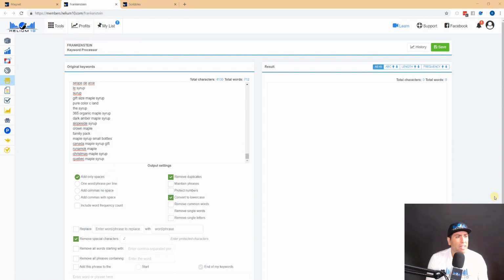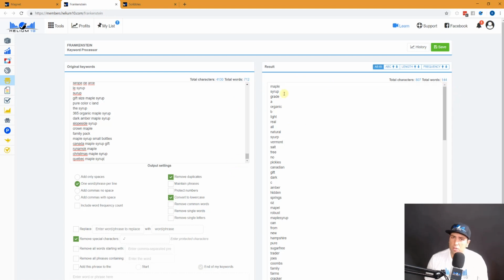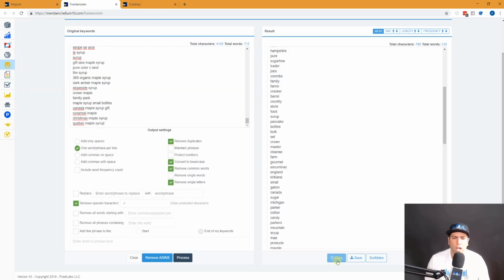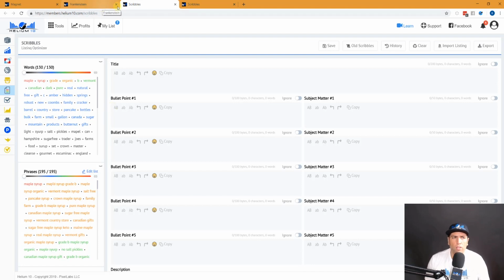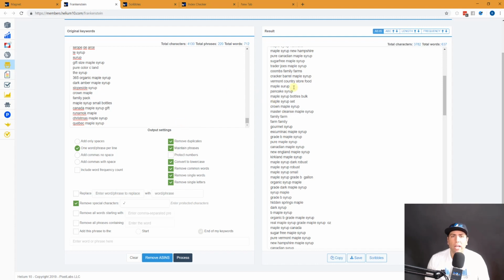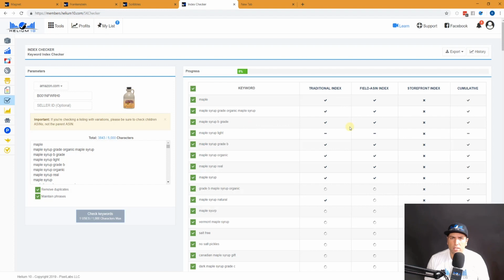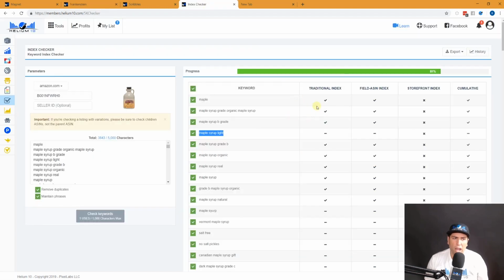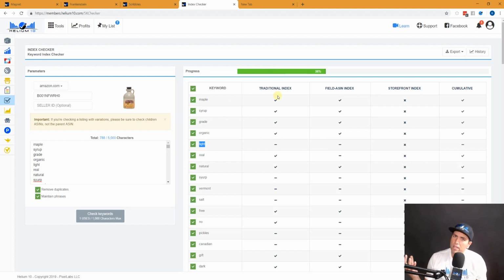Using Frankenstein with Scribbles and Index Checker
Helium 10 works best when tools are used together. Learn how to export data effectively out of Frankenstein into Scribbles and Index Checker to maximize your optimization and indexing efforts.

Additional Friendly Resources:

Stay up-to-date and get the most actionable tips and strategies for Amazon Sellers on our Serious Sellers Podcast. There’s no mincing words or hype here—just hard Amazon-compliant data and experience-driven tips, tricks, and information: